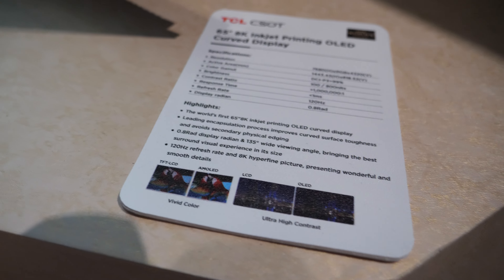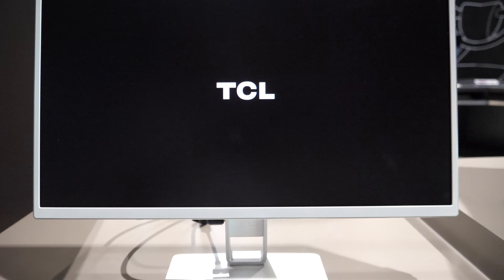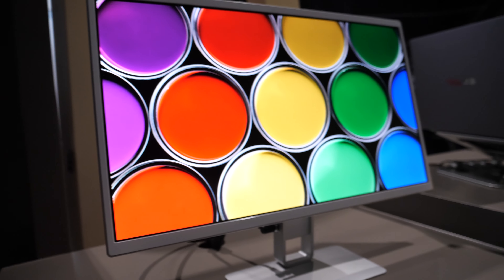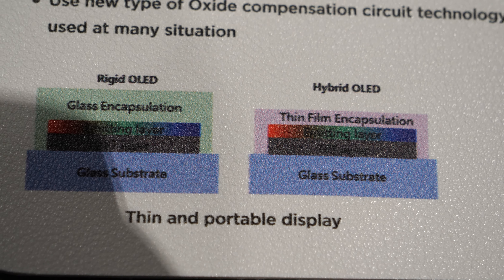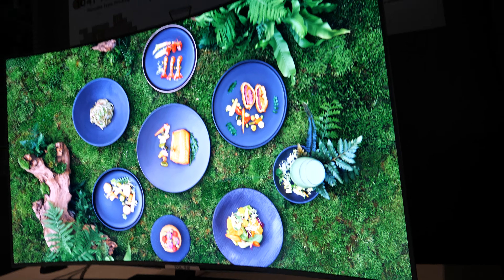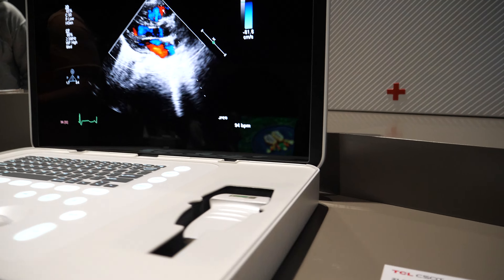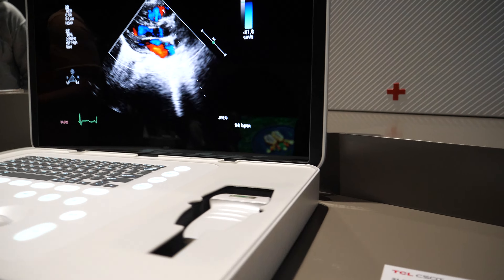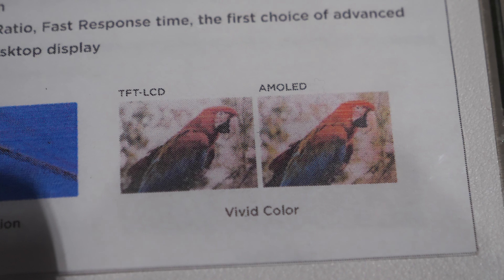65" 8K, 21.6" 4K Inkjet Printing OLED by TCL CSOT at Display Week 2024, lower cost OLED for everyone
At Display Week 2024 TCL CSOT showcased a groundbreaking development in display technology: the world’s first 65-inch 8K inkjet printed OLED curved display. This innovation marks a significant milestone in the evolution of OLED technology, demonstrating the capabilities of inkjet printing for creating large, high-resolution displays. The process of perfecting inkjet printing for OLEDs has taken several years, but TCL CSOT’s advancements indicate that this method can now produce 65-inch curved displays with a high pixel density and excellent visual quality.

Thanks to Synaptics for being my Display Week 2024 video coverage sponsor.

In addition to the 65-inch 8K display, TCL CSOT also presented a 21.6-inch 4K inkjet printed OLED display. This smaller display is ready for mass production and can be produced at an impressive rate of one unit every 90 seconds. The rapid production capability suggests that inkjet printing could significantly reduce the cost of OLED displays, making them more accessible to a broader range of consumers. The 21.6-inch display achieves a peak brightness of 350 nits, and although the longevity of the blue OLED component remains a challenge, advancements are being made to ensure a longer lifespan.

Another highlight from TCL CSOT’s showcase was a 14.2-inch inkjet printed hybrid OLED display. This display combines traditional OLED technology with new inkjet printing techniques, potentially enhancing performance and simplifying the manufacturing process. The hybrid approach could lead to better final products by streamlining the production process and improving the efficiency and quality of the displays.

The 65-inch 8K inkjet printed OLED display features a 135-degree wide viewing angle, offering an immersive viewing experience. The display also supports a 120Hz refresh rate, ensuring smooth and responsive visuals, which is particularly beneficial for dynamic content such as video games and fast-paced movies. The inkjet printing technique allows for precise placement of OLED materials, contributing to the vivid colors and high contrast ratios that OLED displays are known for.

TCL CSOT’s innovations extend beyond consumer electronics. The 21.6-inch inkjet printed OLED display with a specialized filter is designed for medical applications, providing a glossy finish ideal for medical imaging and ultrasound devices. This application demonstrates the versatility of inkjet printed OLED technology in meeting the specific needs of various industries, from consumer electronics to professional and medical equipment.

One of the key advantages of inkjet printing OLED technology is the potential cost savings. Traditional OLED manufacturing involves complex processes and expensive materials, but inkjet printing simplifies production by eliminating the need for masks and allowing for direct deposition of OLED materials. This efficiency can lead to lower production costs, making high-quality OLED displays more affordable for a wider audience.

The comparison between inkjet printed OLEDs and traditional LCDs reveals significant benefits in terms of color vibrancy and display quality. OLEDs, in general, offer superior color accuracy, deeper blacks, and higher contrast ratios compared to LCDs. The inkjet printed OLEDs from TCL CSOT promise even more vivid colors and improved overall display performance, which could accelerate the adoption of OLED technology in various devices.

Overall, TCL CSOT’s developments at Display Week 2024 highlight the promising future of inkjet printed OLED technology. With advancements in production efficiency, cost reduction, and display quality, inkjet printing could revolutionize the OLED market. These innovations not only make high-end display technology more accessible but also open up new possibilities for applications in different fields, ultimately enhancing the viewing experience for consumers and professionals alike.